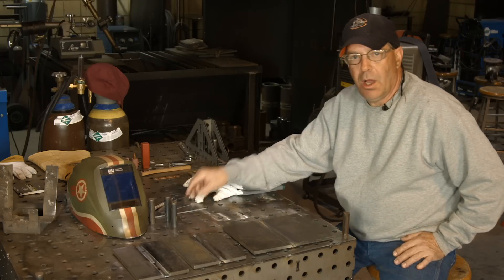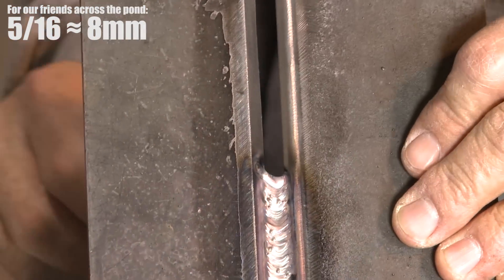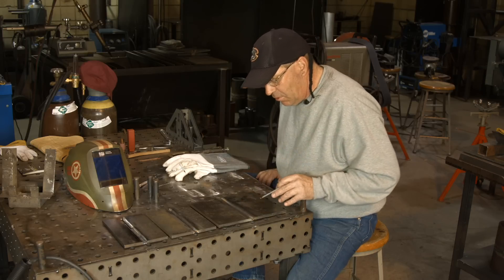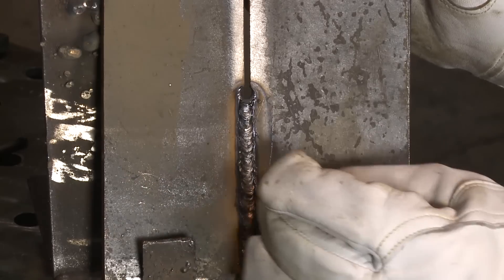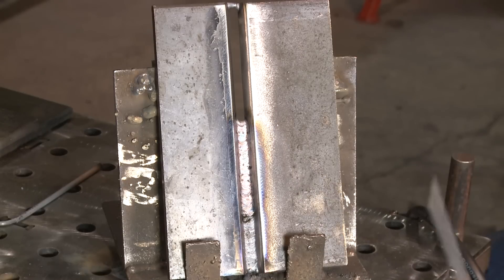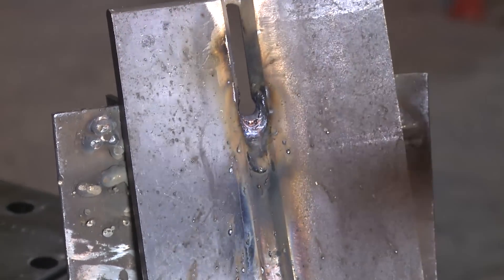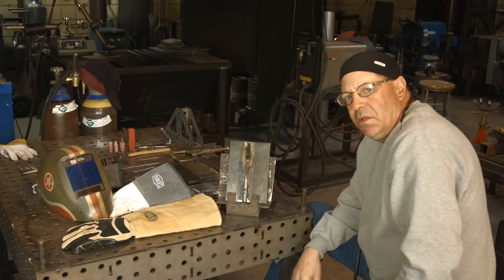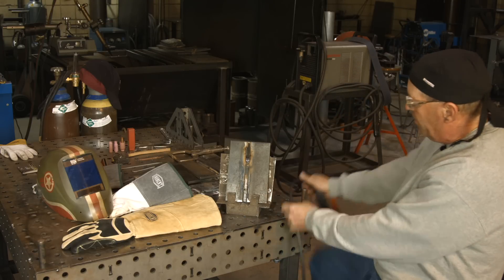🔥 6010 Roots and Bad Fit-up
A few weeks back we did an episode on how to overcome bad fit up when TIG welding roots. This week, we are doing the same, only this time we are using 6010 to run the roots in. We'll show you a good gap, a wide gap, and an insanely wide gap.

As always, stick around to the end for the bloopers from the video.